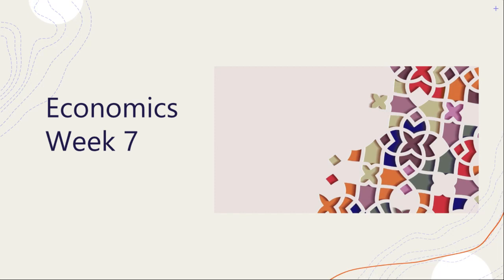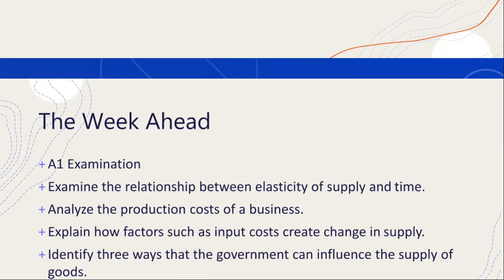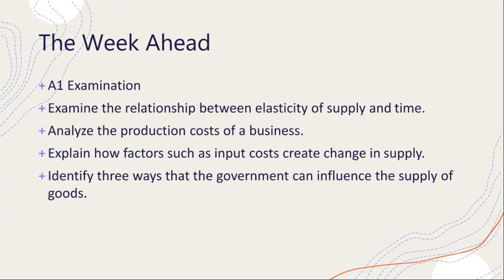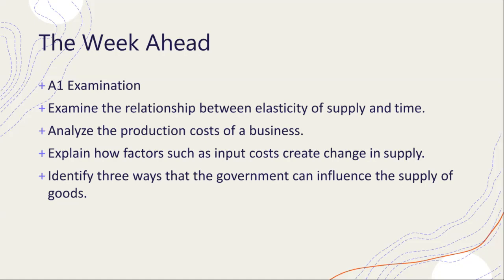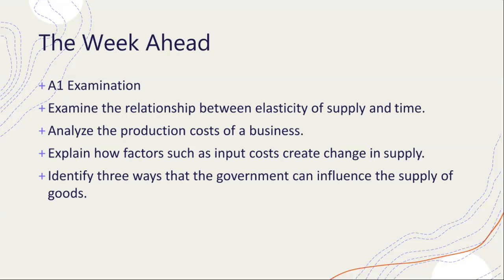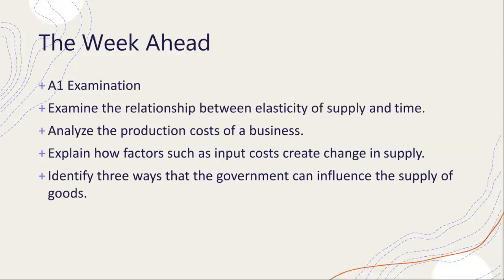Week 7 -Approved Economics Grades 11&12- by Mr. Ahmad Abu Rashed